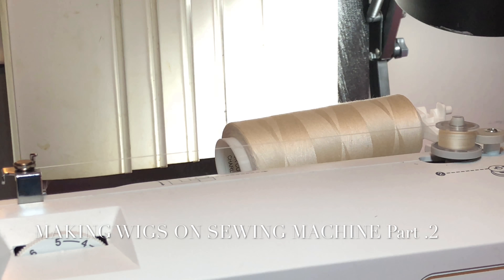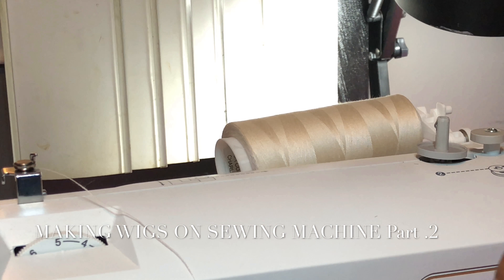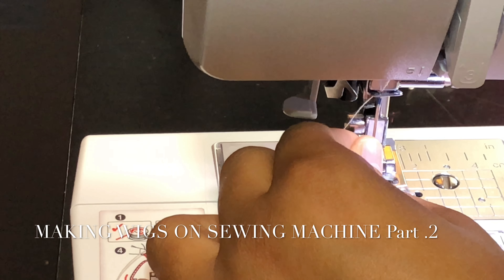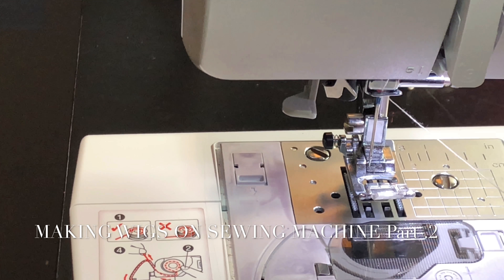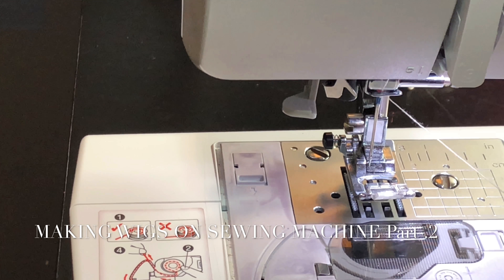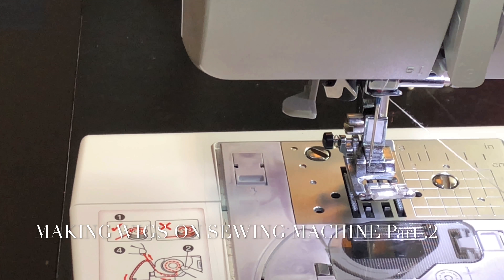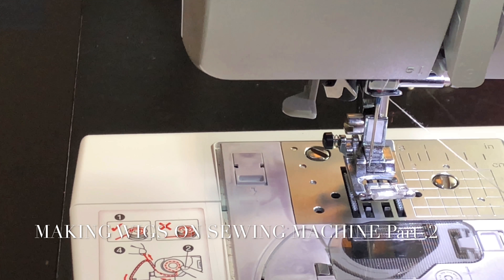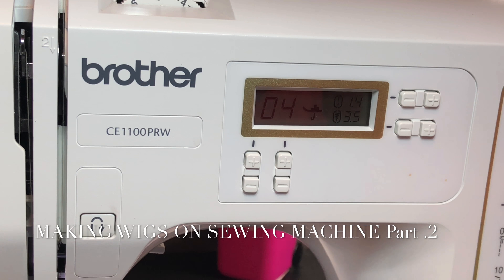MAKING WIGS ON A SEWING MACHINE | PT. 2 | LEARNING HOW TO USE A SEWING MACHINE | Threading Machine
Welcome to SEWING A WIG ON A SEWING MACHINE PART 2☝🏽 here you will learn how to thread a sewing machine and get started!

MATERIALS YOU NEED FOR THIS VIDEO
- SEWING MACHINE
- SEWING MACHINE THREAD
- UNIVERSAL BOBBINS
- UNIVERSAL SEWING MACHINE NEEDLES
- BALL PINS
- SCISSORS
- CANVAS WIG BLOCK HEAD

YOU CAN GET ALL THESE MATERIALS IN THE SEWING AISLE AT WALMART.

For wigs I’ve made already View my website!